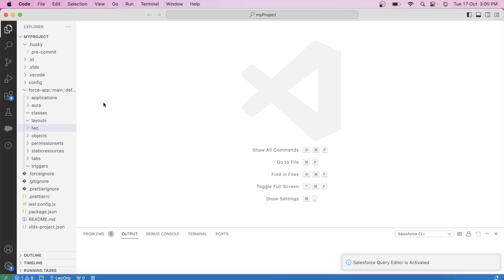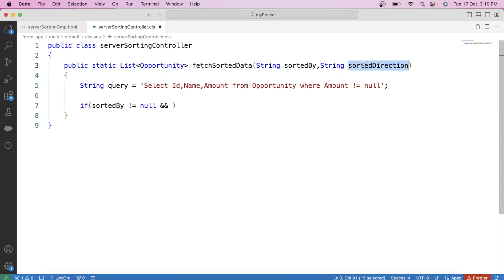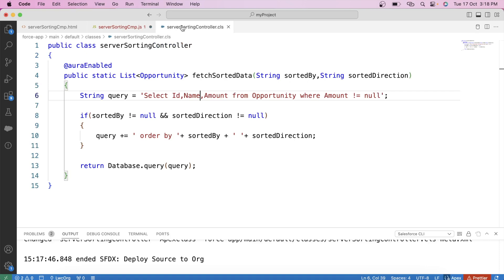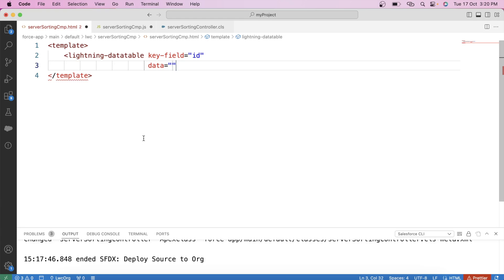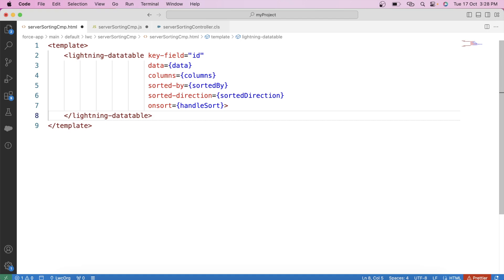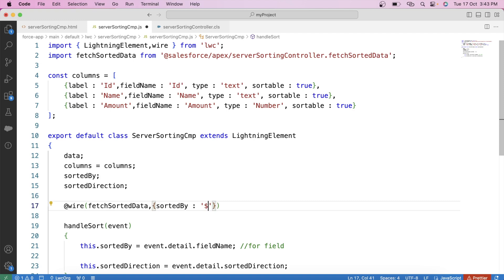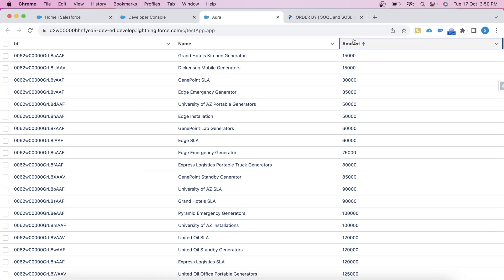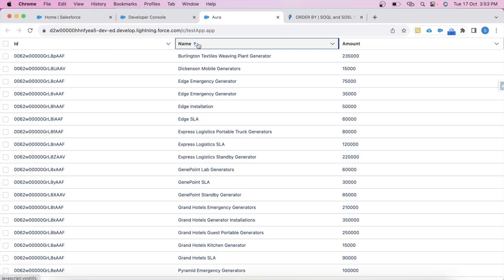LWC Scenario - 2 (Server Side Sorting in Lightning Datatable)